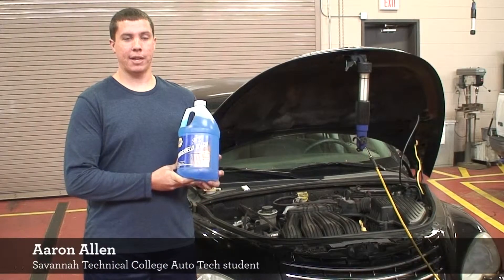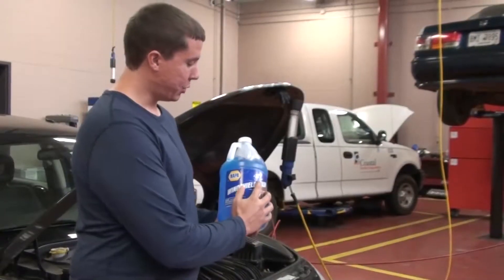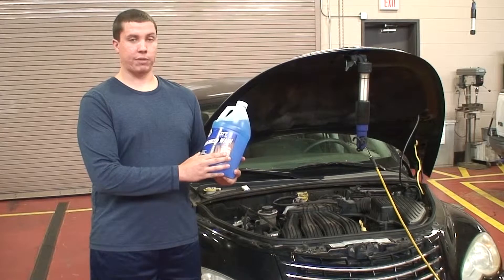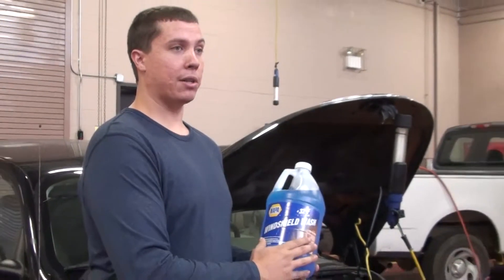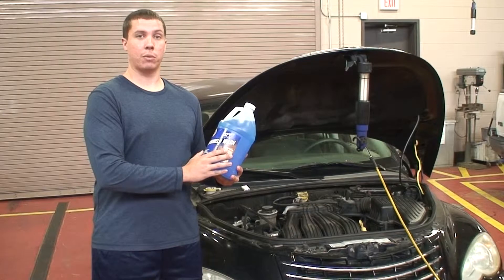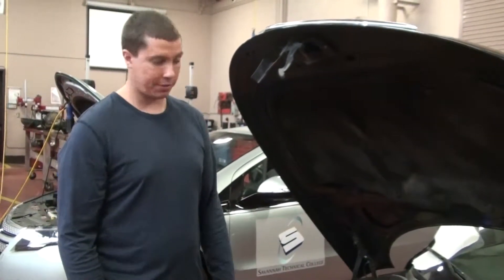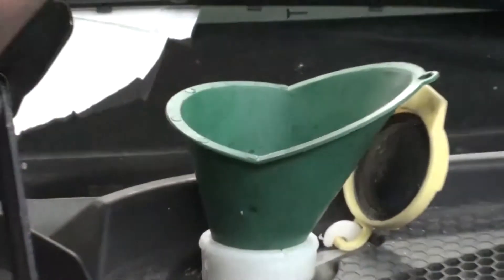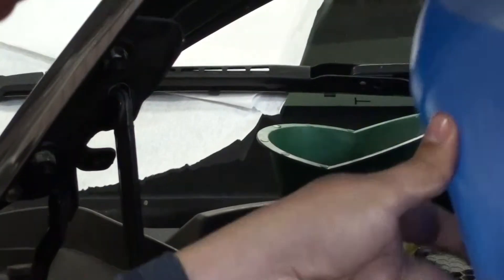Savannah How: Window washer fluid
In this week's Savannah How, Savannah Technical College's Aaron Allen talks about fluids in your vehicle. In this video, he shows you how to check your window washer fluid.